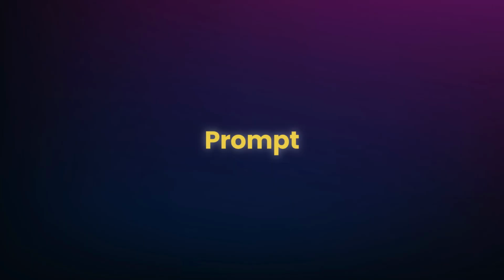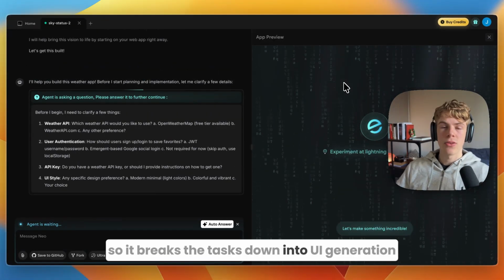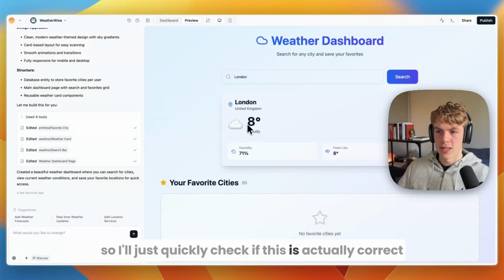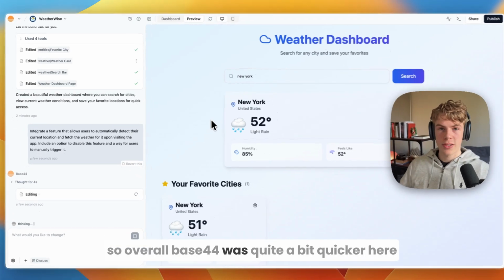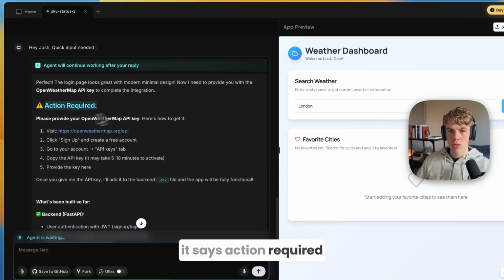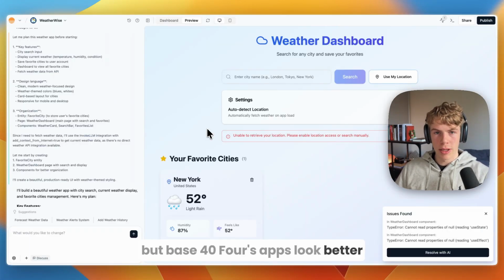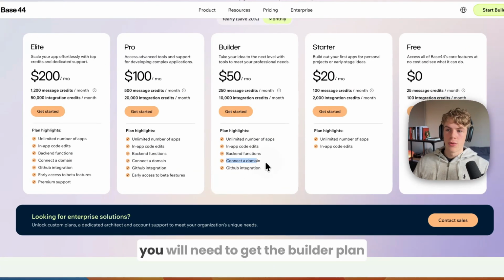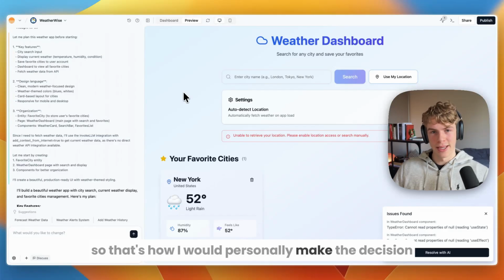Emergent Vs Base44 (2026) | Which AI App Builder Is Better?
(code: DANI)

In this video, I’ll compare Emergent vs Base44.

Emergent and Base44 are two next-generation AI app builders that make it easier than ever to create apps without coding. Emergent focuses on AI-assisted app generation and real-time editing, while Base44 is built around developer-style workflows with AI support and advanced customization. In this video, I’ll compare their pricing, features, and which one is the best AI app builder in 2026.

⏱️ Timestamps
00:00 Intro
00:17 Test Prompt
00:43 Overview & Results
06:57 Conclusion